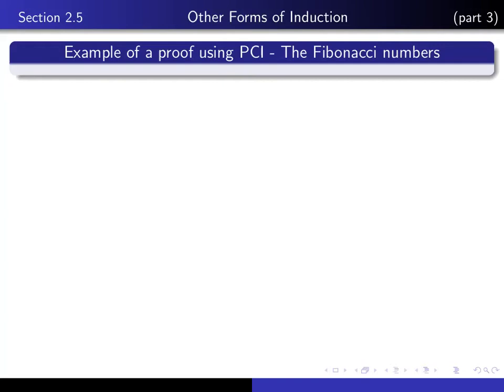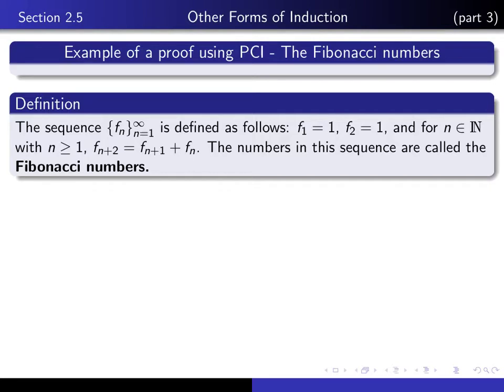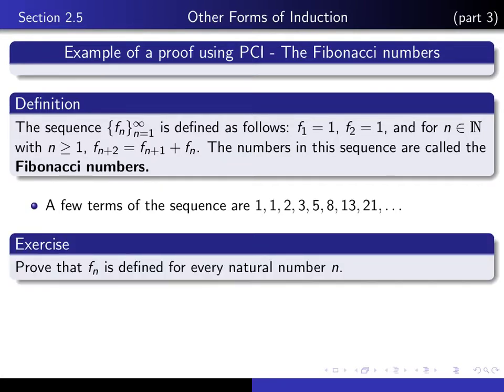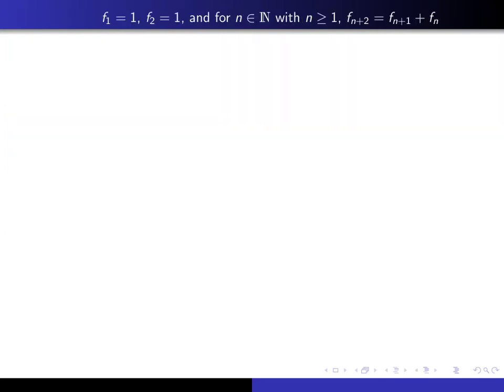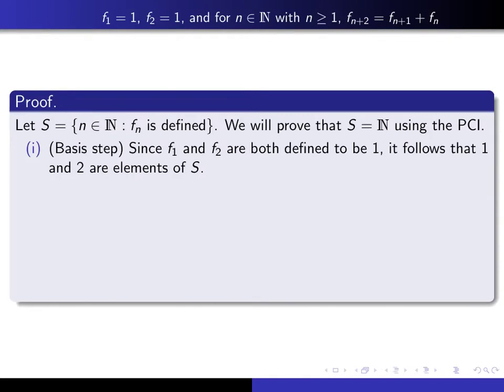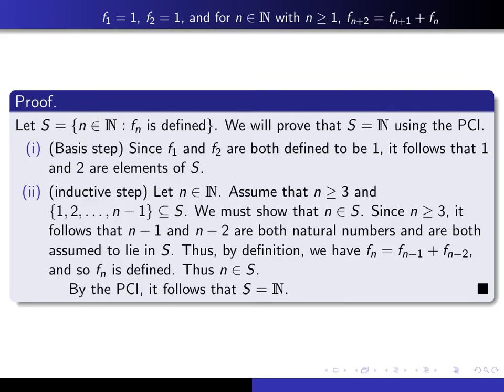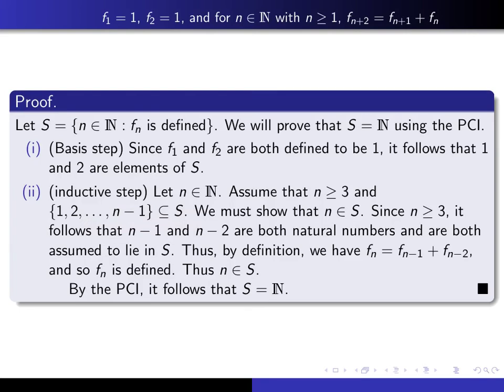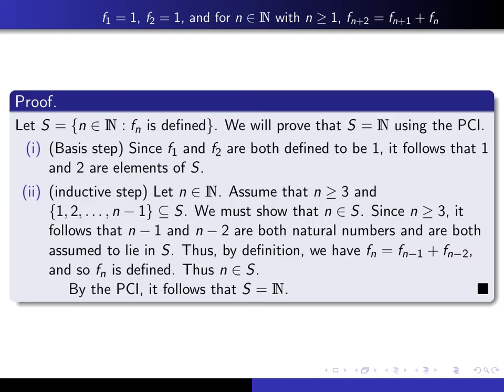Section 2.5, part 3 First proof using PCI